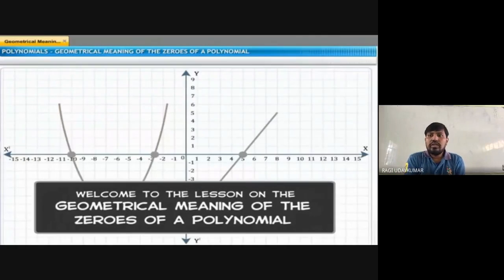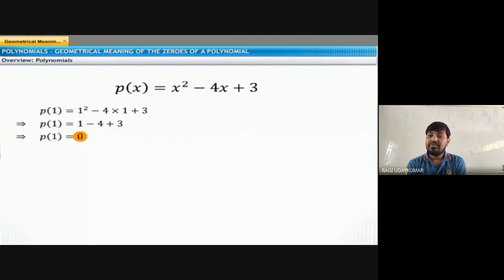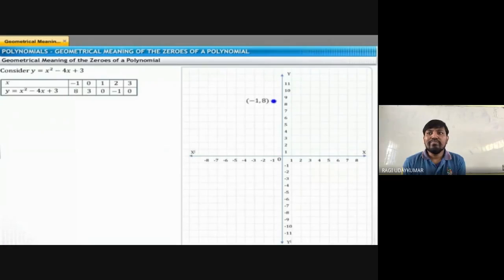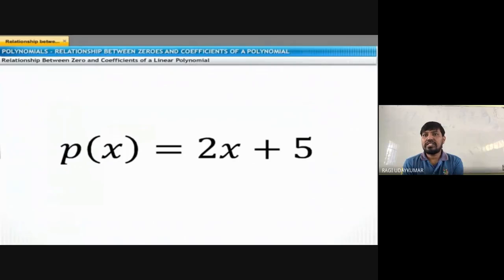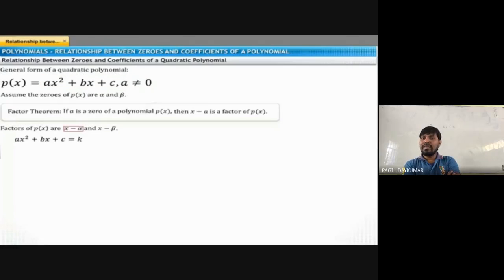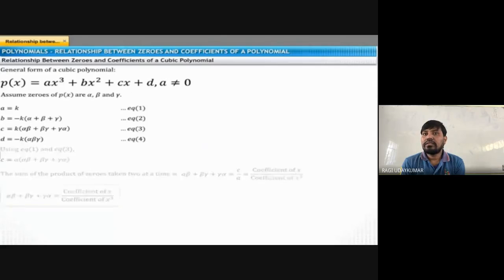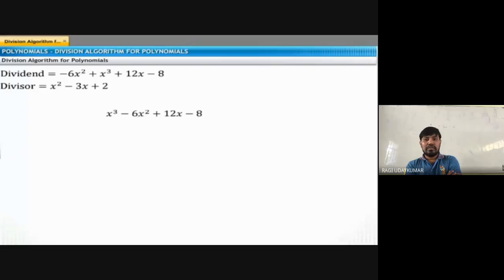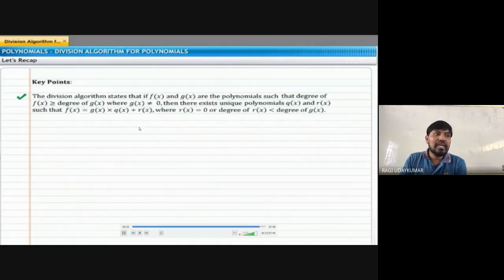CLASS10#MATHS#NCERT# Revision of ch2 POLYNOMIALS